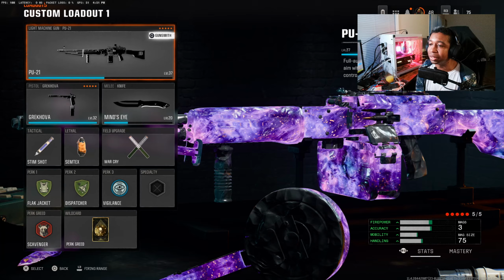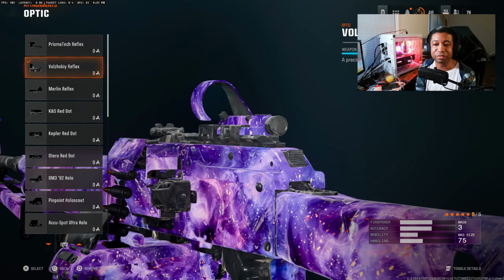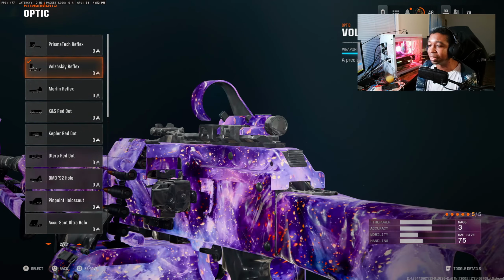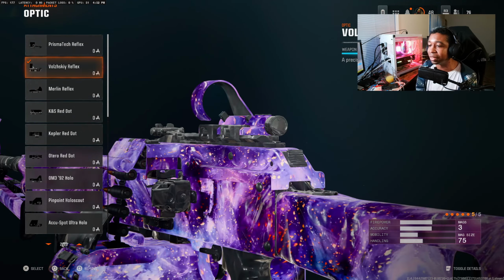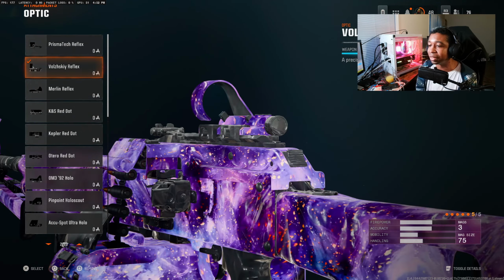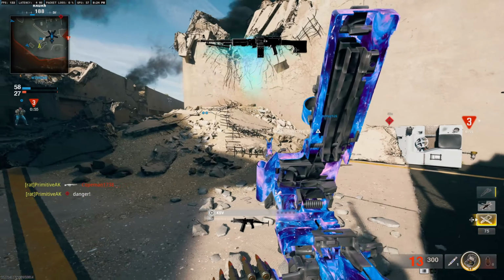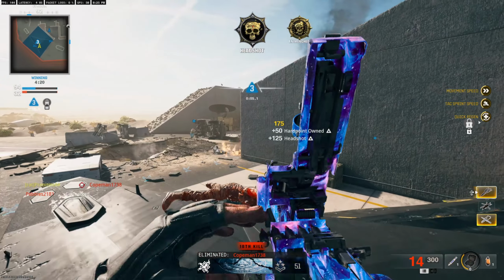#1 FASTEST KILLING PU-21 LOADOUT in BLACK OPS 6 (Best PU-21 Class Setup BO6)